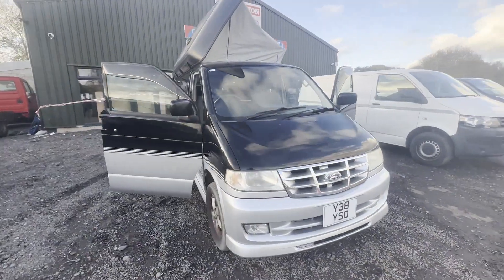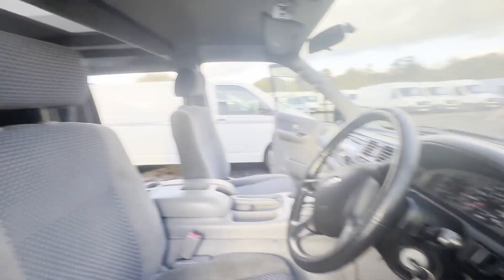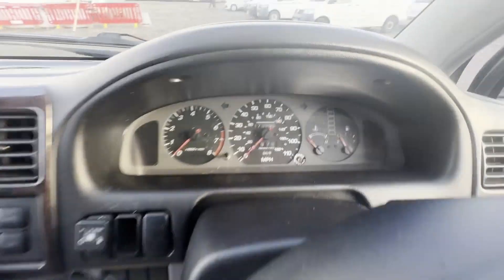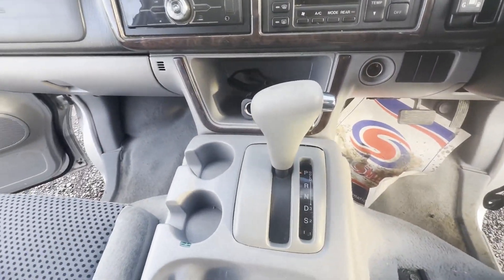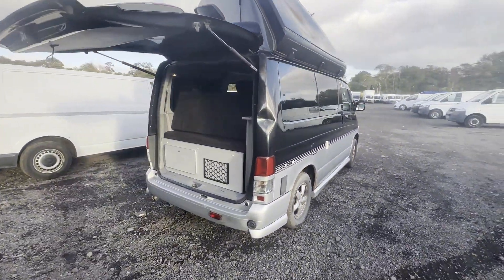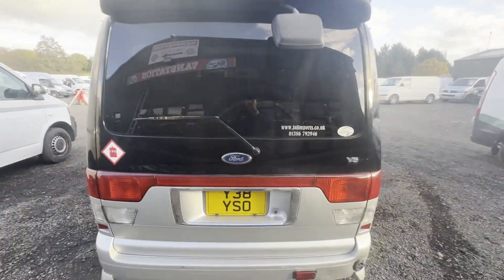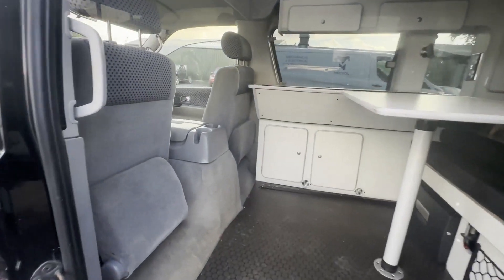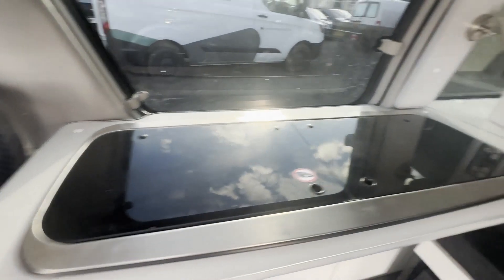Y38YSO - 2001 FORD FREDA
Model: 2001 FORD FREDA BONGO SIDE OPENING POP TOP CAMPER VAN LONG MOT AUTOMATIC
Body: Silver/Black - Camper
Mileage: 173686 Kilometres
MOT: 22nd May 2024
Engine: 2490cc
Transmission:  - Automatic
Condition Summary: Bodywork is in decent, average condition. Interior is in decent, average condition. Rear load area is in good condition with a 2 birth rock and roll bed pop to roof with room for 2 more people lots of storage space fridge gas hookup 2 burner hob and sink combo full electric setup with leisure battery and overnight hook up ready for a nice christmas getaway😀
Features: Part Service History, Electric Windows, A/C
HPI: Clear